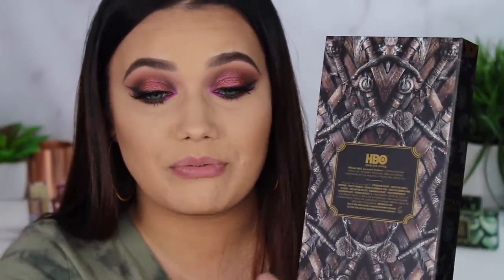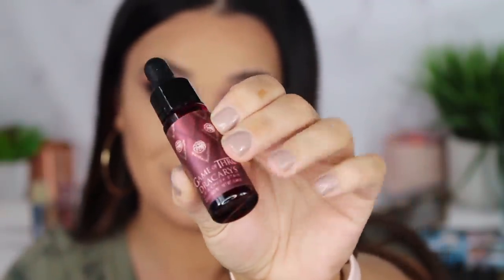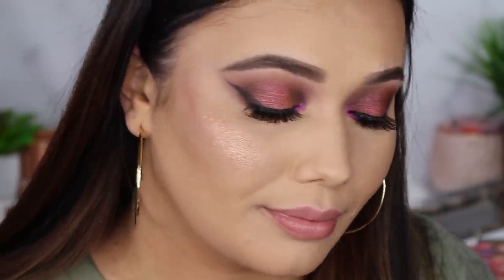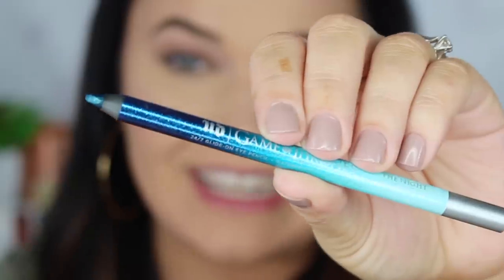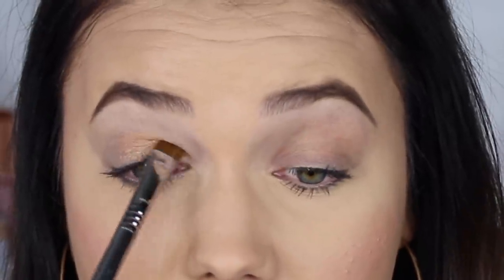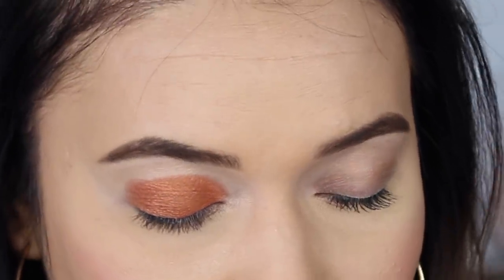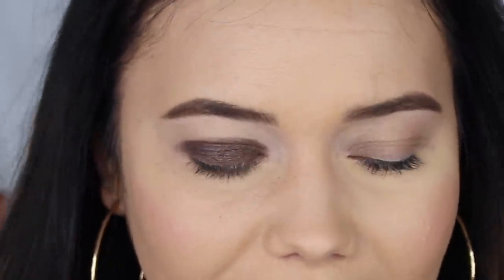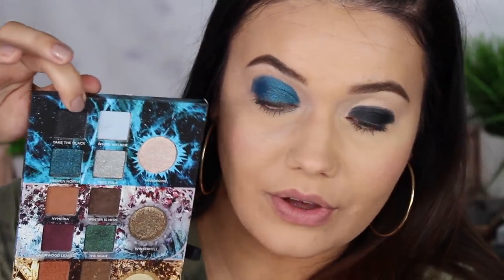URBAN DECAY X GAME OF THRONES Collection Face Swatches + Review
Hey beauties! Today I am doing face swatches of the new Urban Decay Game of Thrones Makeup Collection! Plus review :)

*SAVE $5 off COLOURPOP w/ code: 5SHAE

EDITING PROGRAM:
-iMovie 4K

Cash back on all the sites you shop at like Sephora, Ulta Beauty, Sigma Beauty Etc! You're shopping anyway- get some money back folks!